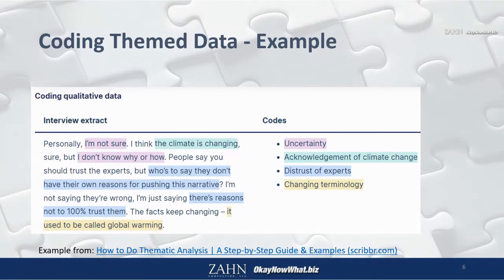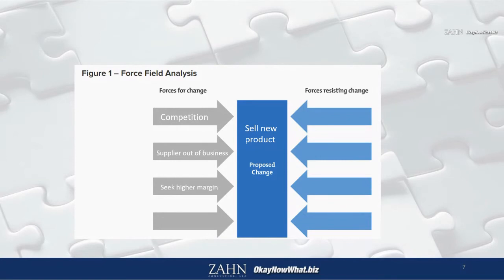Module 14 Collecting Data